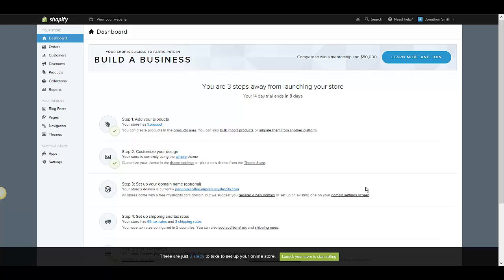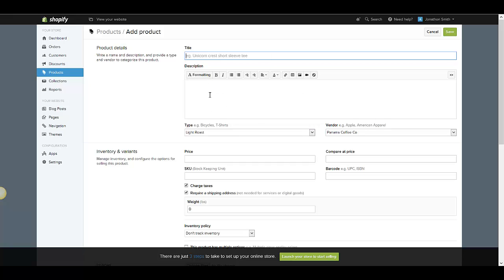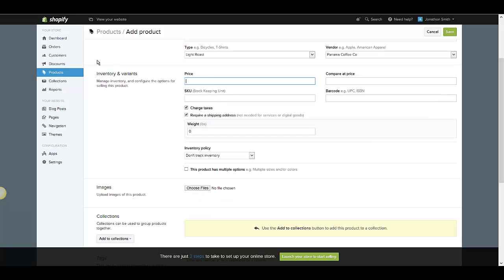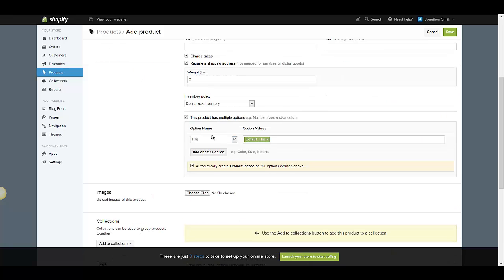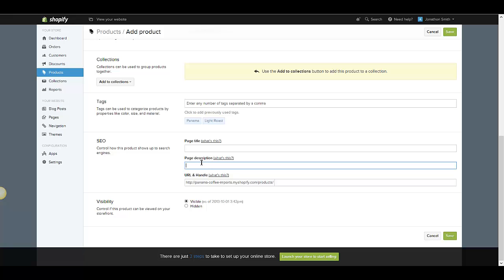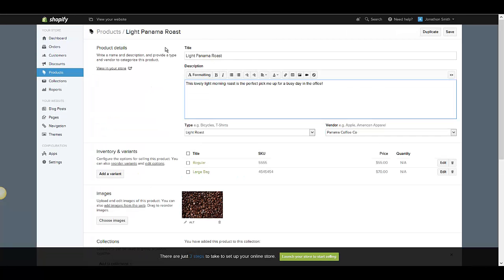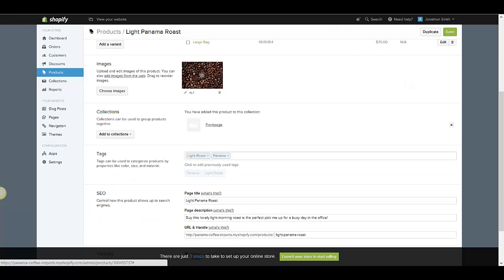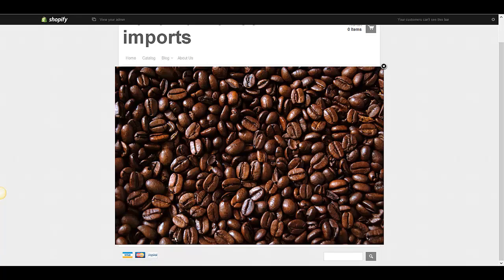Part Two - Add Your First Product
In the second part of the guide to setting up your first ecommerce store we cover how to add a product to Shopify

Adding a product to Shopify is incredibly easy, and can be done in just a few minutes.